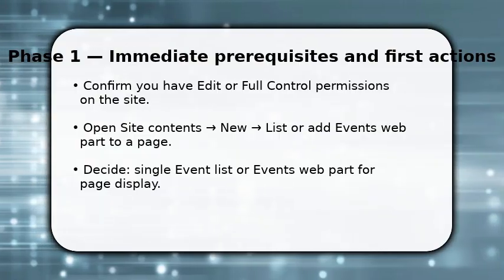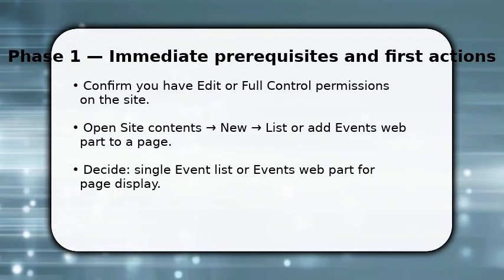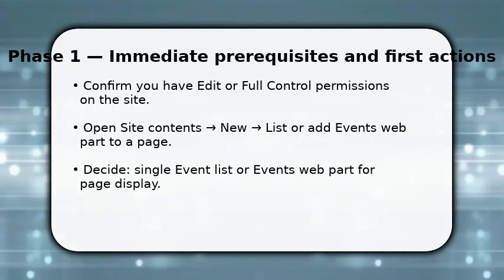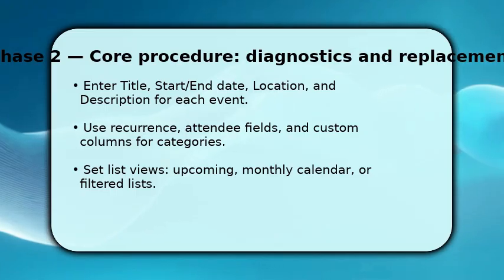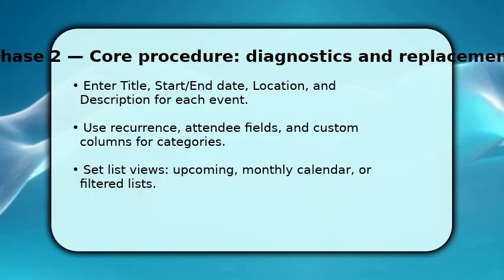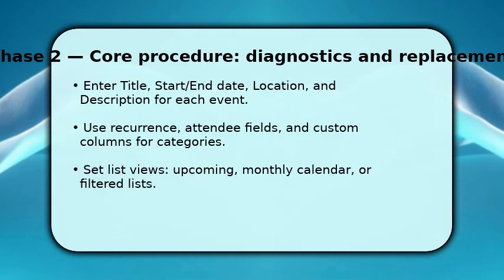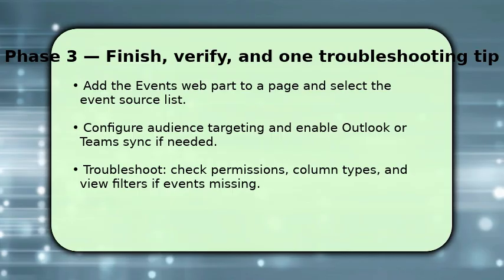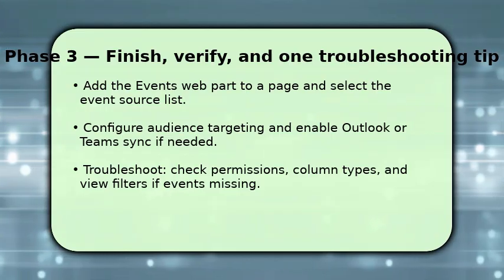How to Add Events in Sharepoint Site - Easy Guide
How to Add Events in Sharepoint Site - Easy Guide | 🔒 Surfshark VPN Deal — Stay private and secure. $1.99/mo + 3 Months Free ▸

Discover the straightforward process of adding events to your SharePoint site. This step-by-step guide simplifies event management, ensuring you can easily organize and promote activities within a collaborative platform.

SharePoint, Add Events, Event Management Guide, Organize Activities, Collaboration Platform, Steps to Add Event in SharePoint, Manage Your Calendar on SharePoint, How To Create An Event In SharePoint, Integrate Team Building into Workflows with SharePoint, Sharepoint Events Planning